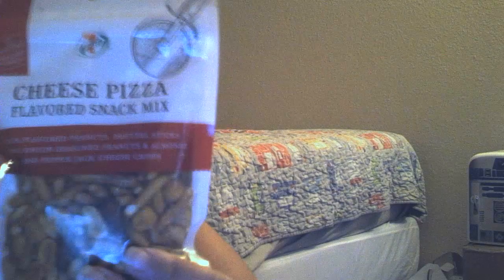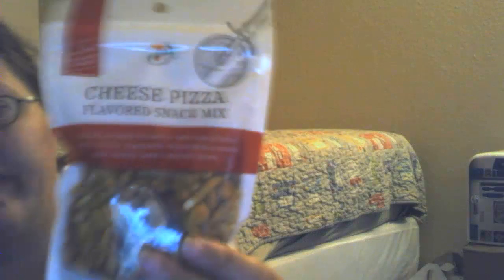review of cheese pizza flavored snack mix